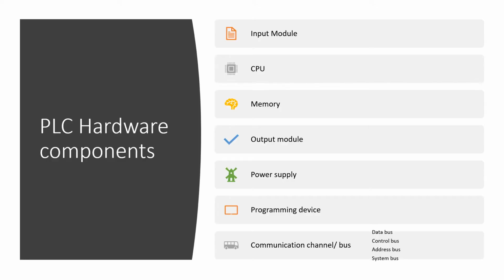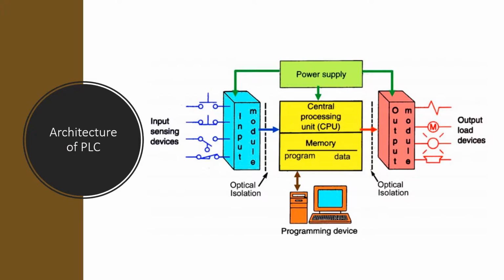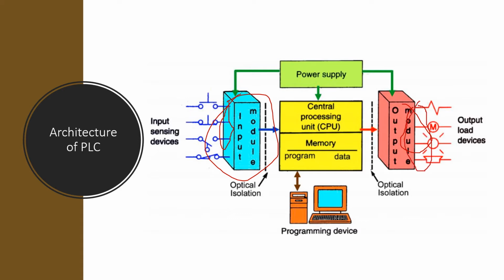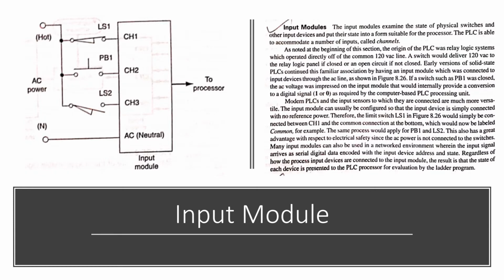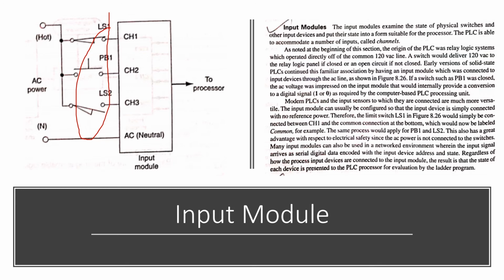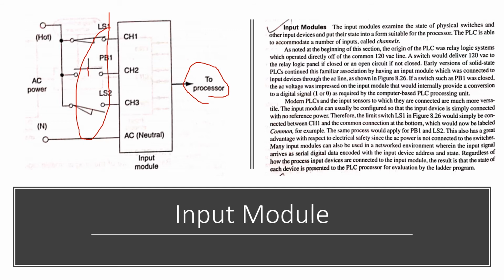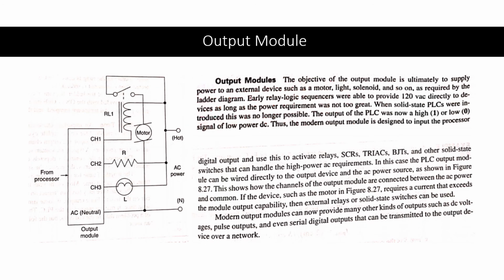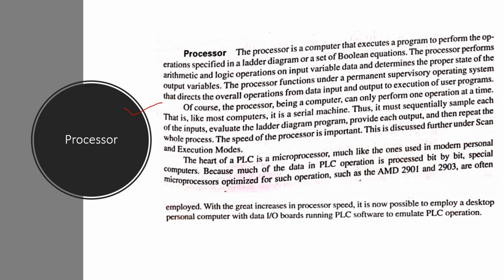Programmable Logic controller (PLC)